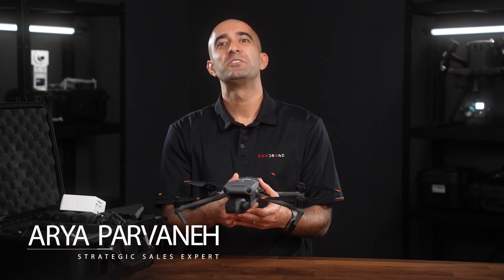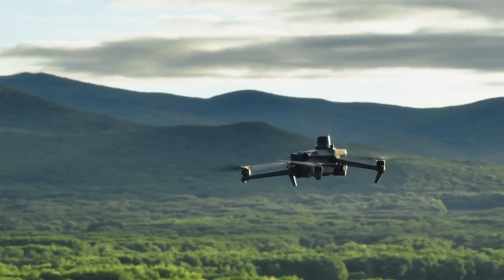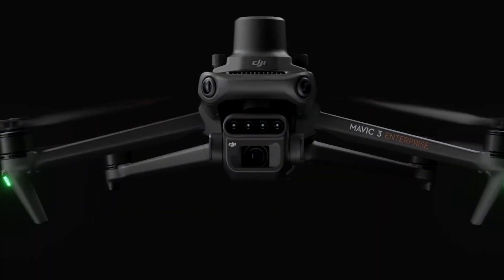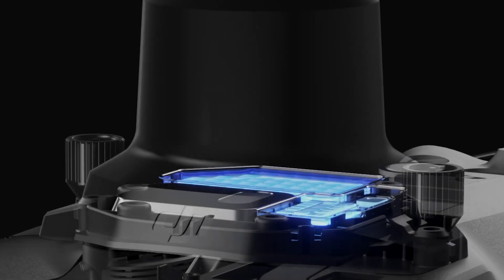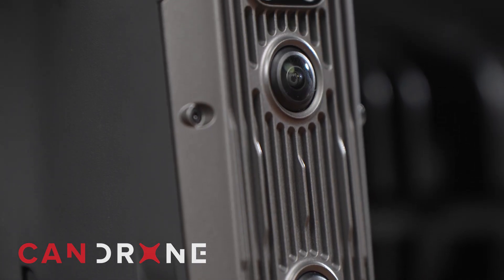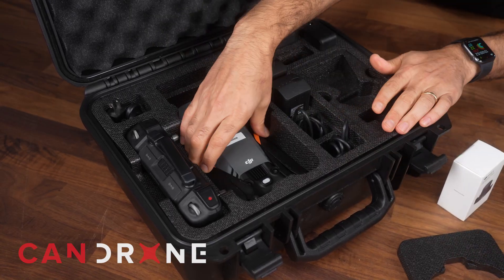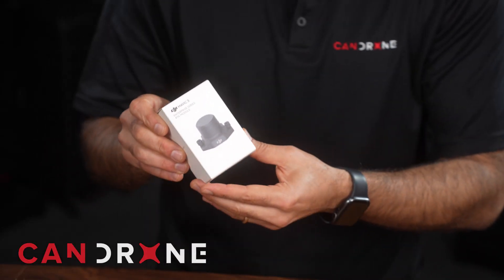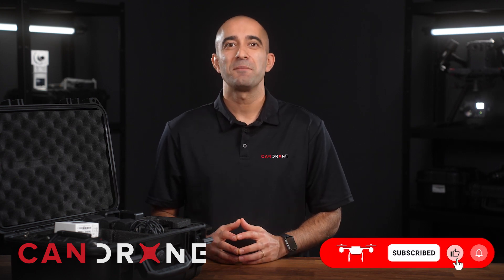Mavic 3 Enterprise Multispectral Drone Unboxing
Explore the Future of Precision Agriculture with the Mavic 3 Multispectral Drone! 🌾✨

This game-changing drone takes precision agriculture to new heights, providing farmers with unprecedented insights into crop health and environmental conditions. Discover how the Mavic 3 Multispectral Drone empowers farmers to enhance crop yields, reduce resource usage, and make informed decisions for sustainable agriculture.